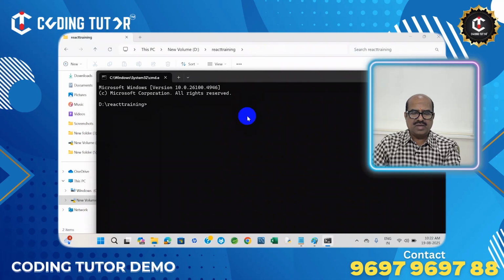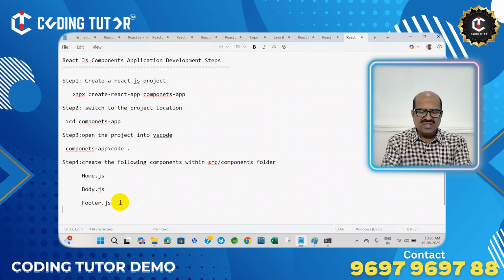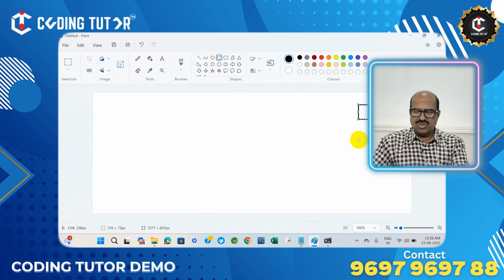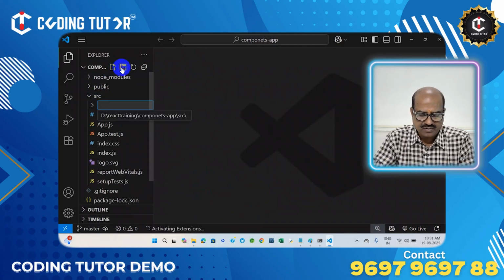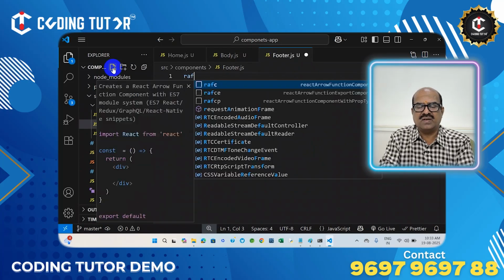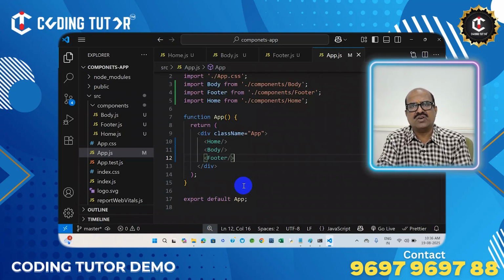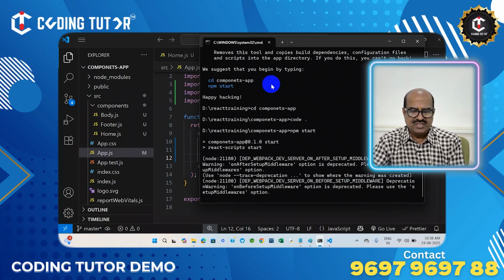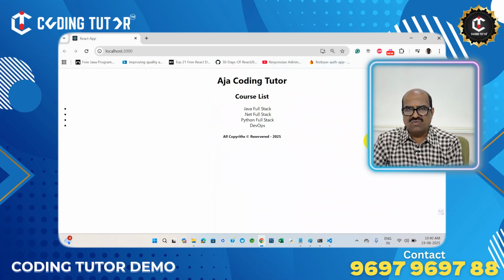Coding Tutor Demo by Mr Chandra Sekhar Bijibilla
Coding Tutor Demo – By Mr. Chandra Sekhar Bijibilla Ep -005, React JS Components